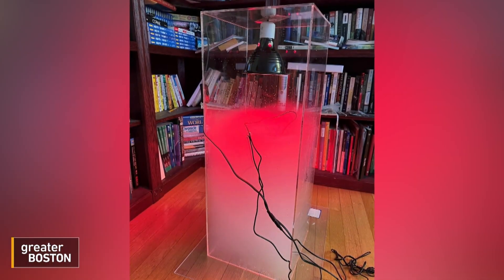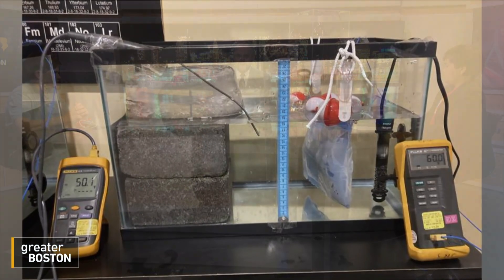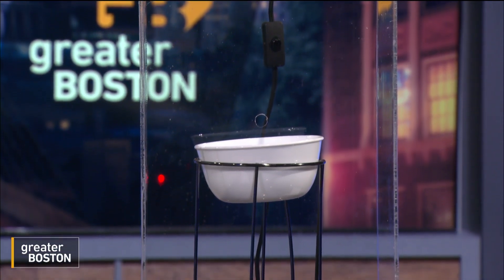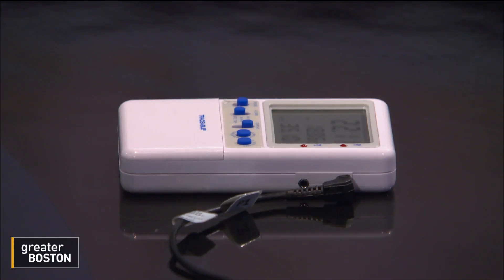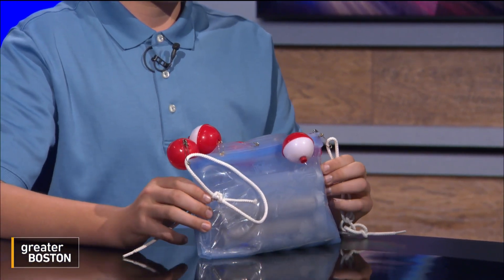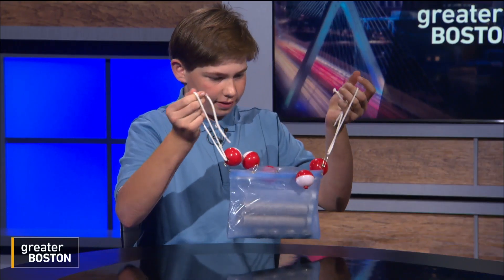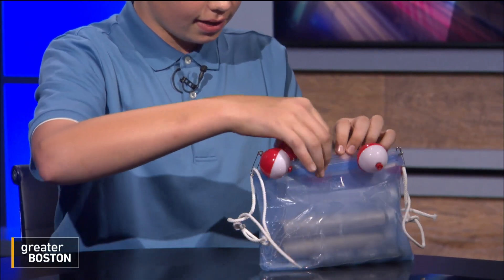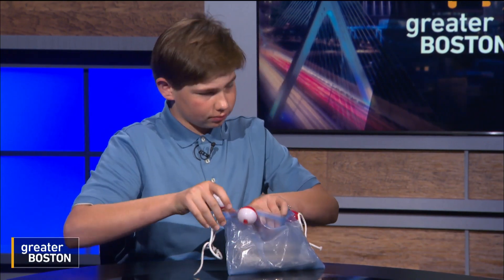Two local middle schoolers among finalists for national STEM award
Two young Massachusetts scientists were named finalists of the 2023 Thermo Fisher Scientific Junior Innovators Challenge for their research into technology that could mitigate the effects of climate change. Middle schoolers from across the country participate in the annual premier STEM competition. Johan Coisman, a 6th grader from Weston, tested artificial clouds that could cool down the earth and Stephen Cronin, a 7th grader from Norwood, researched making a geoengineered curtain to slow glacial melting. The two joined Craig LeMoult to discuss their projects and their hope for the future of climate science. [Learn more about the Thermo Fisher Scientific Junior Innovators Challenge

GBH News is a premier source for in-depth local news and original story telling based in Boston, Massachusetts.

We can’t do it without you. Support our award-winning community journalism by donating today